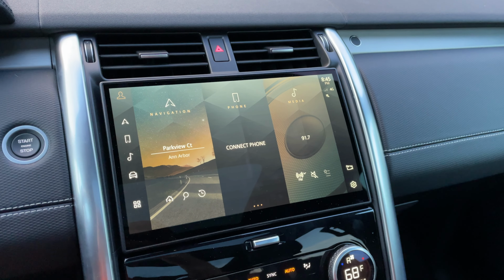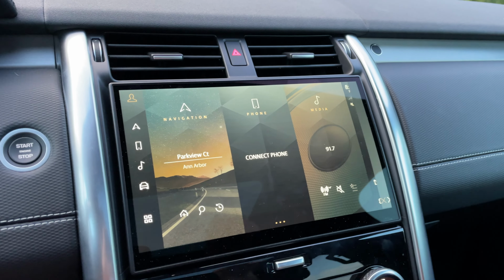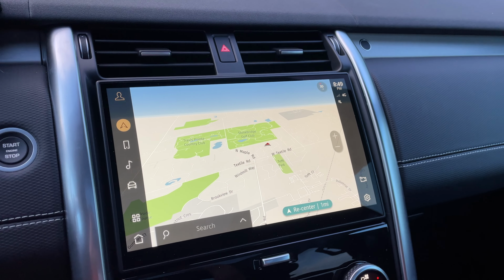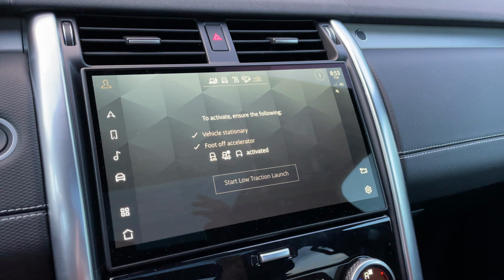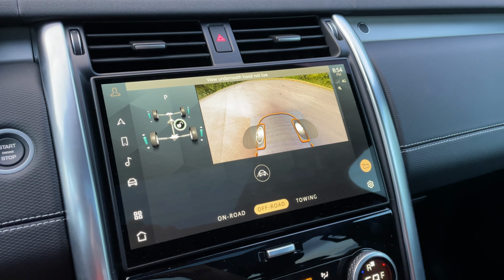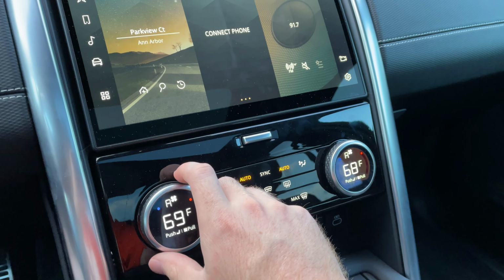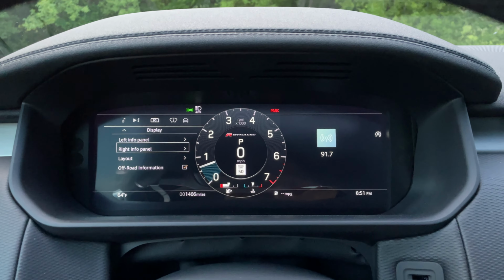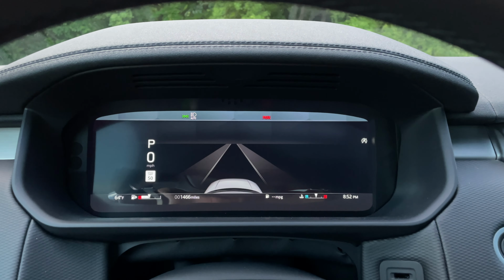Jaguar Land Rover Pivi Pro Infotainment walkthrough | Autoblog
Here's a tour of the new Pivi Pro infotainment system making its way to updated Jaguar Land Rover products. The vehicle we're using to showcase the tech is the updated 2021 Land Rover Discovery, but most of this translates over to other JLR models with Pivi Pro.